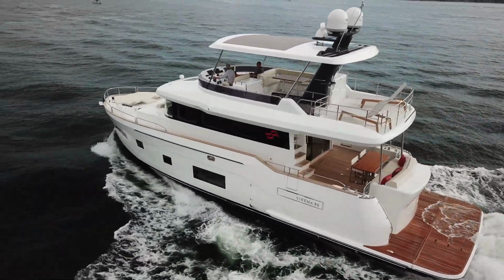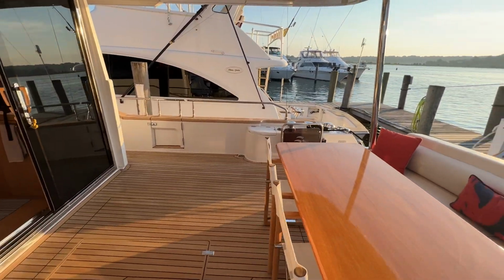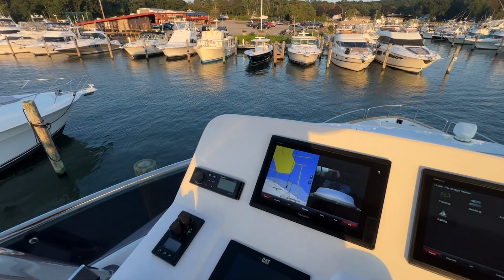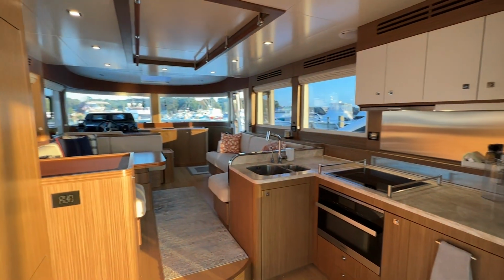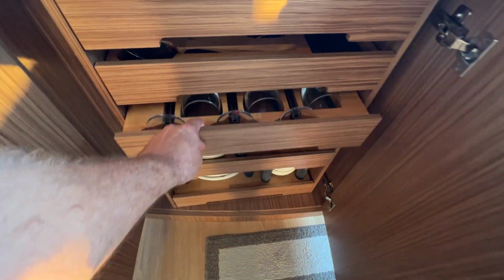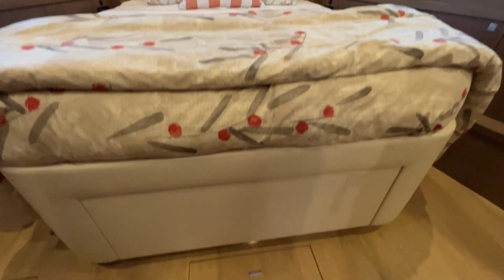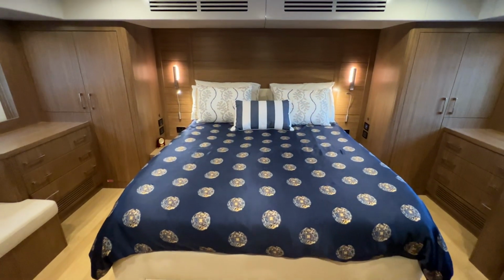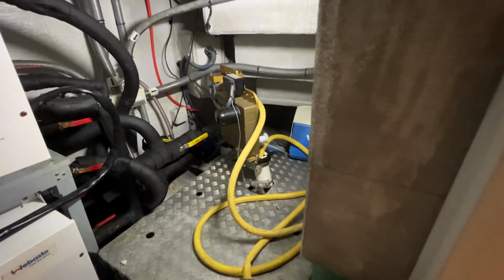Sirena 58 Walkthrough Tour [SOLD]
The Sirena 58 is one of the most popular yachts under 60' on the market today and Cielo is the only 58 Flybridge with hardtop available for immediate delivery in the US. Cielo has 3 generous staterooms, each with their own private head including an impressive full-beam primary stateroom.

Contact Michael Porter for the listing and more information -